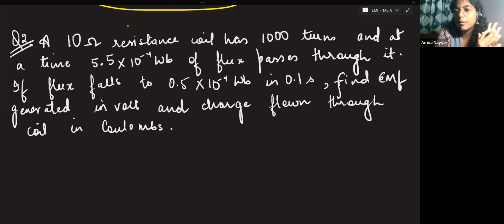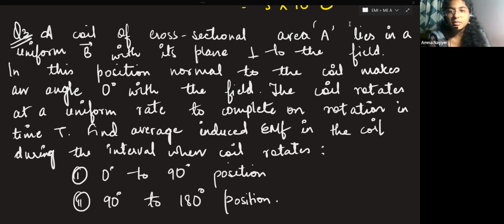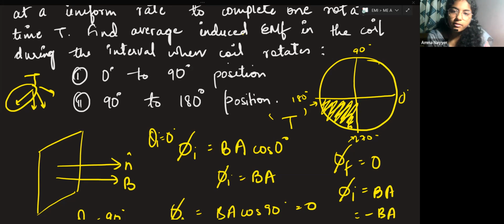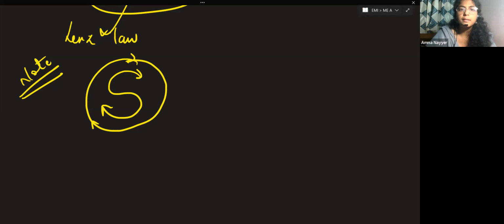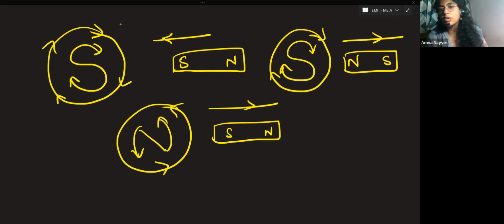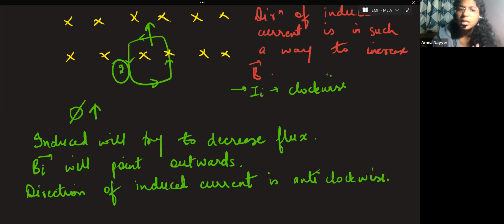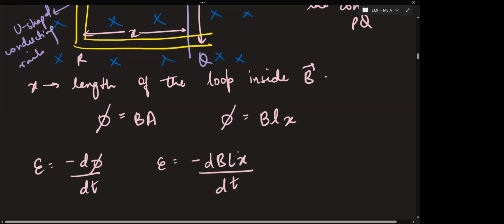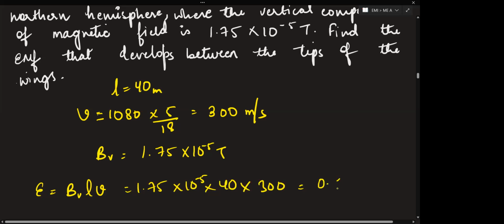Learnivio | Lenz Law and Motional Emf| Electro Magnetic Induction | Lect 3 | 12th MEC | 09-08-2022